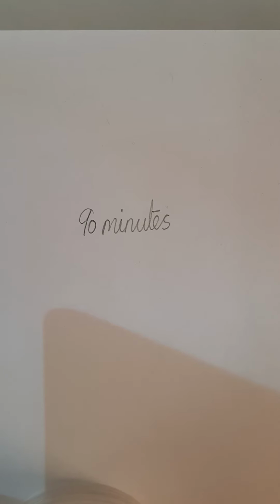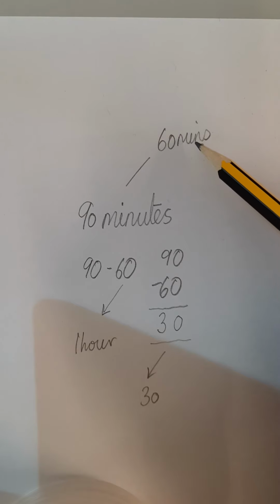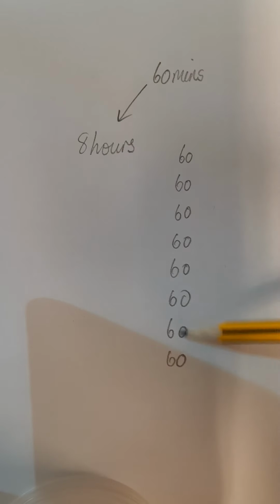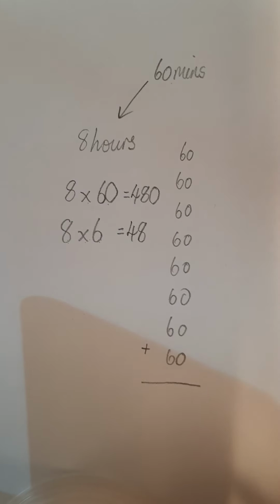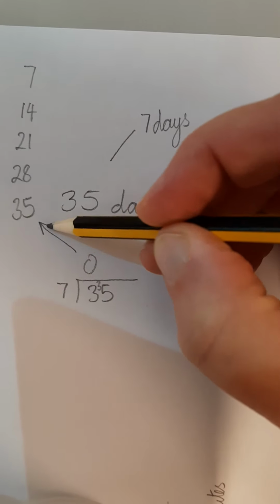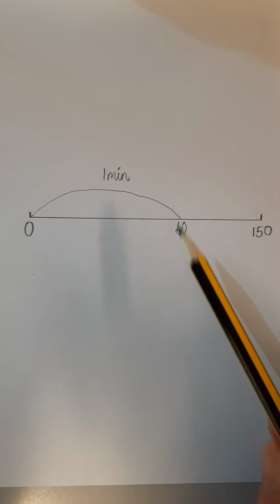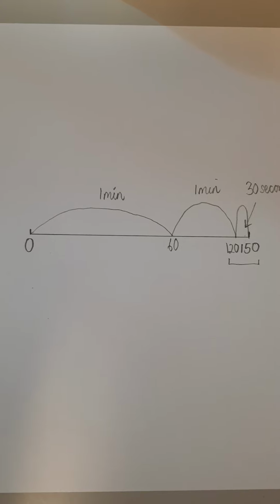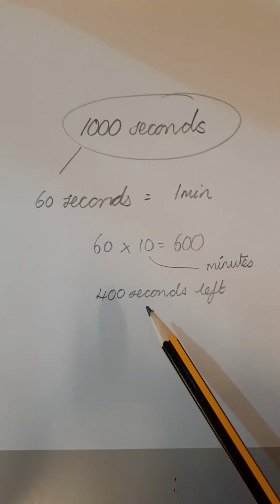Different methods to solve time